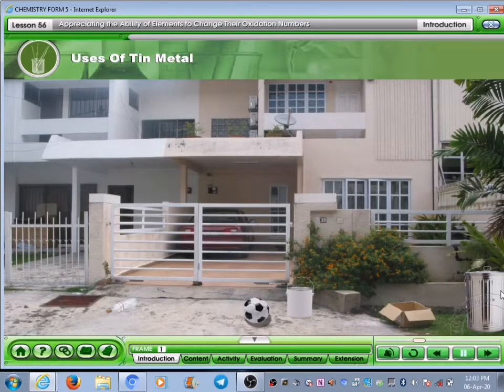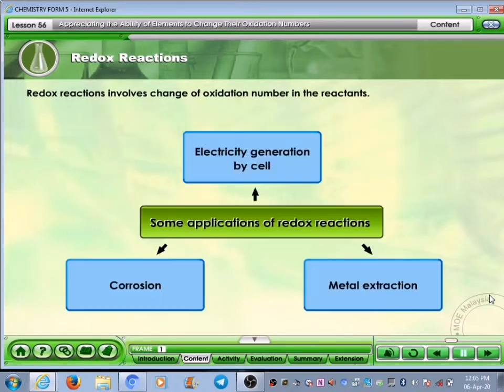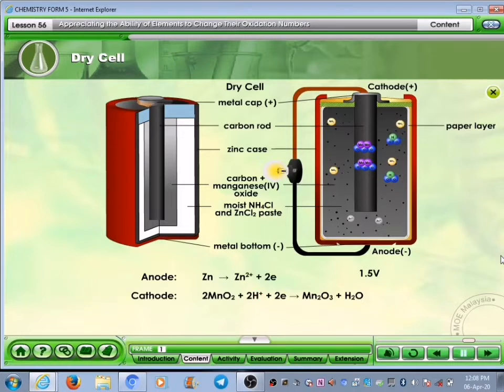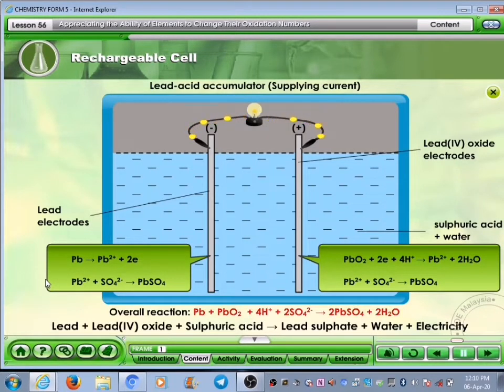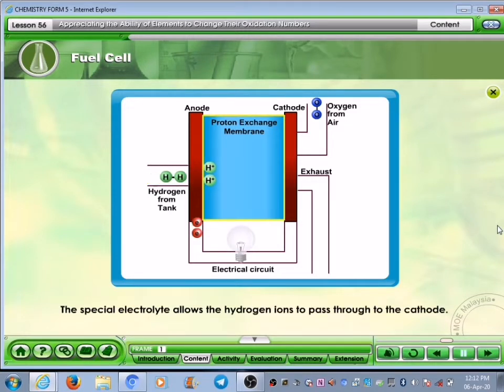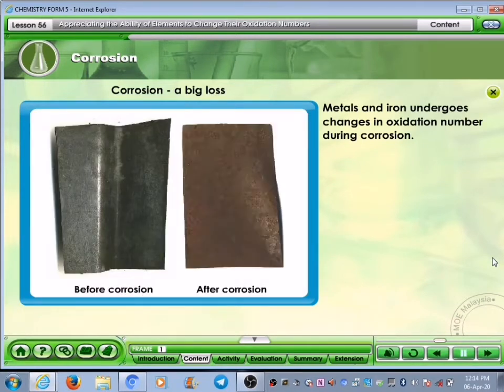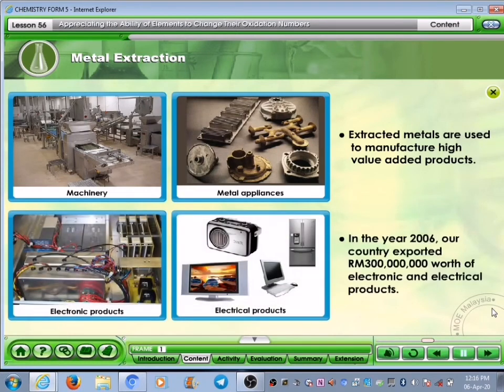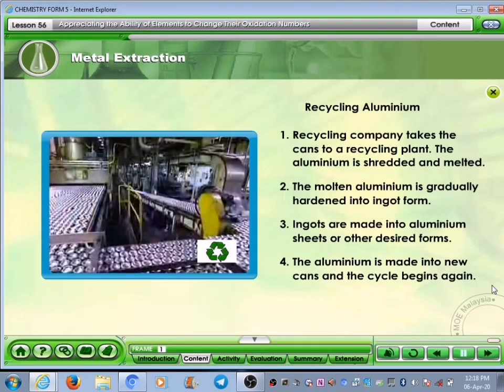Menghargai kebolehan unsur mengubah nombor pengoksidaannya (English)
T5 KBSM
PdPA PKP

Sumber
Teaching Courseware KPM